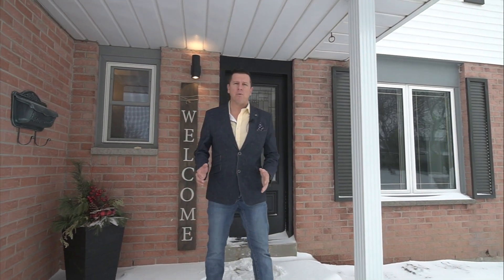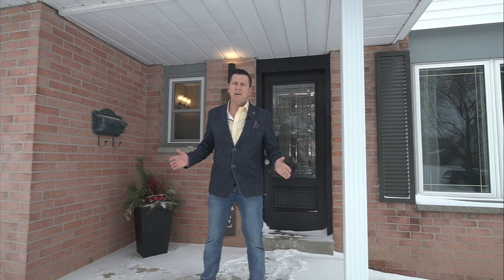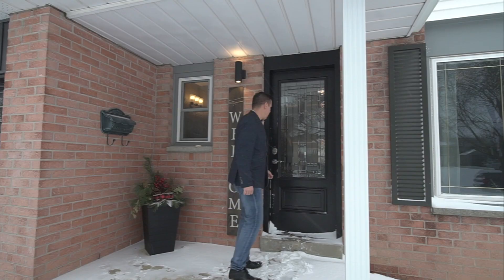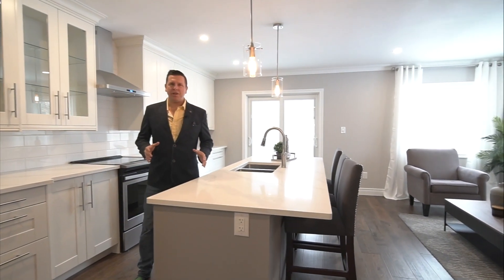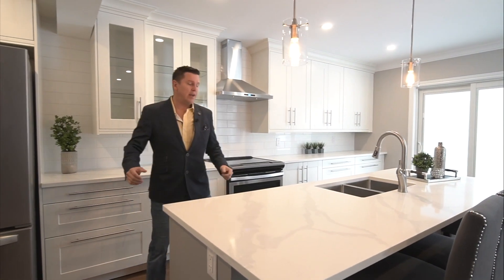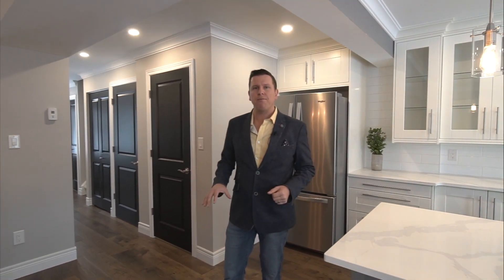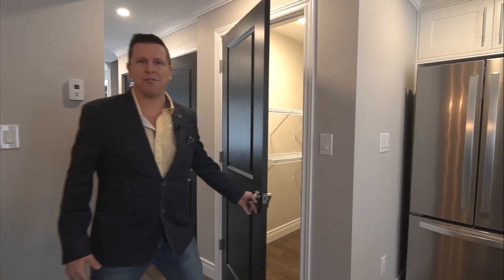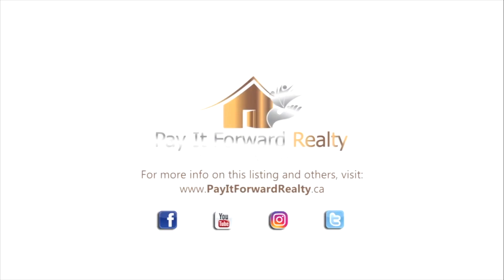12 Inglewood St. Brantford - Branded